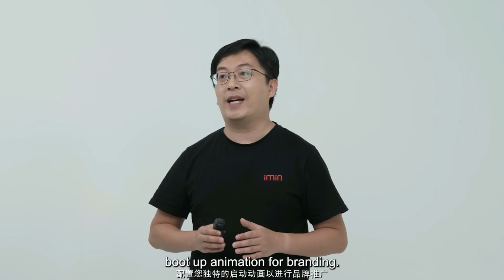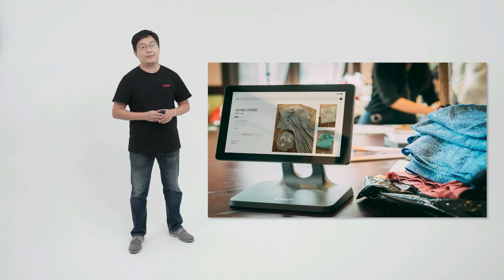iMin UI & iMin Kit - Product Launch 2022